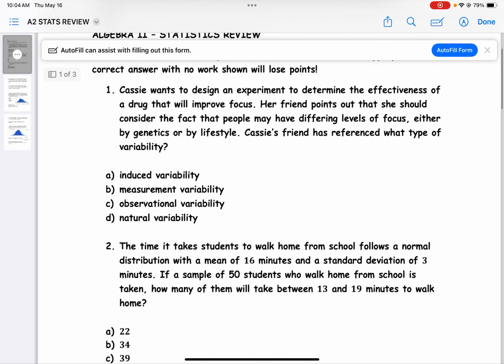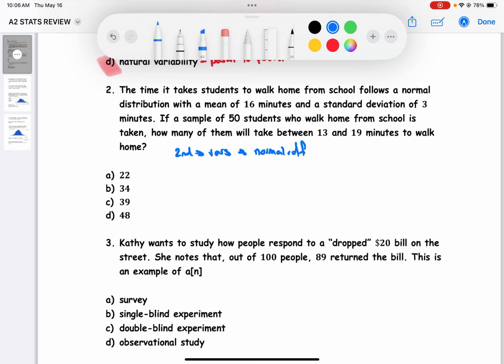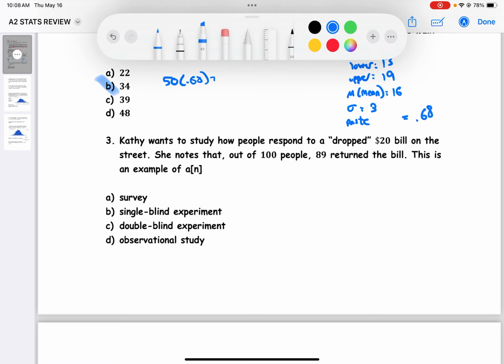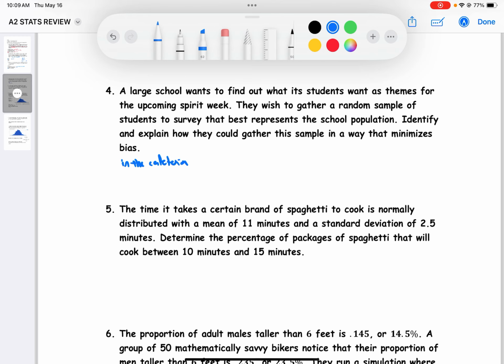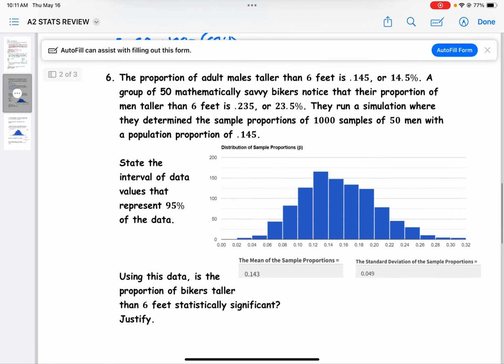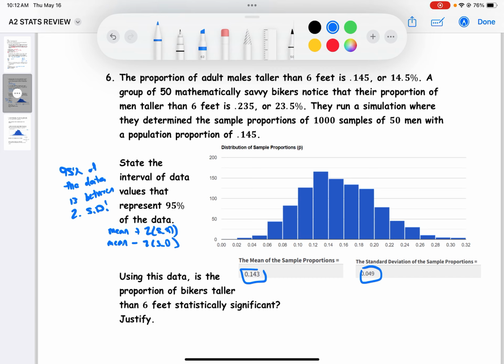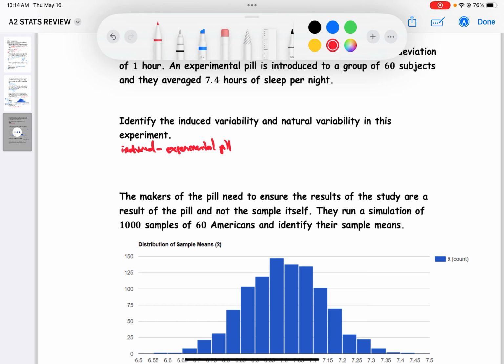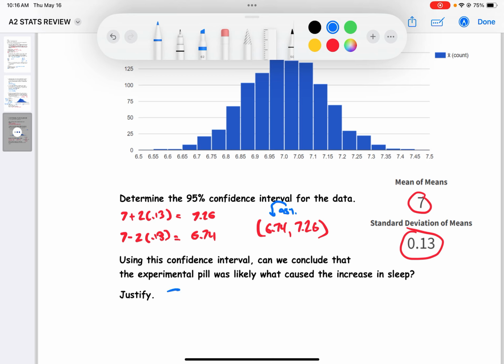STATS REVIEW A2 - Ez as Pi!